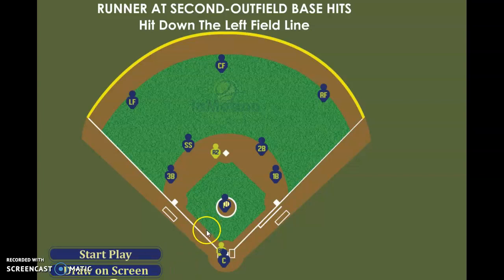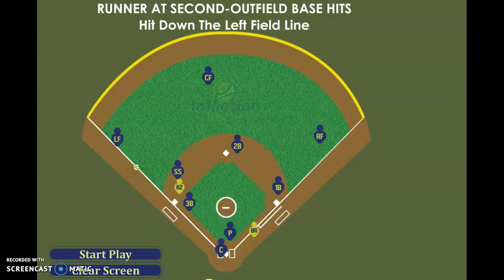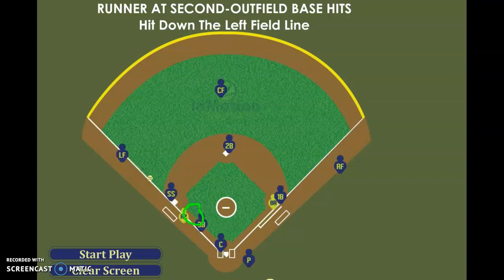Base Hit to Left, Runner on 2nd Base